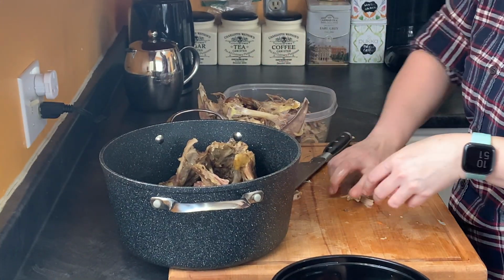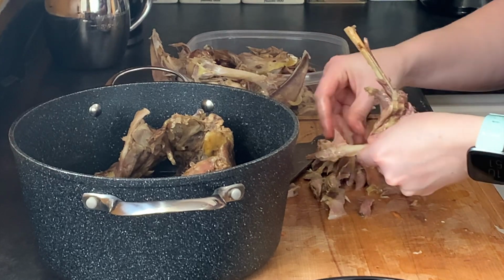#48 - Dealing with Roosters | Cooking cockerels | Starting to Homestead in Nova Scotia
Join us to see how we deal with our Roosters, 4H & a snowy visit with friends.

0:00 Introduction
1:10 Dealing with Roosters
4:30 Bone broth
6:37 Korma paste
9:49 Making Rooster Korma
10:24 Bridget making Nana Bread
12:48 4H Speech Highlight
14:50 Snow fun with friends